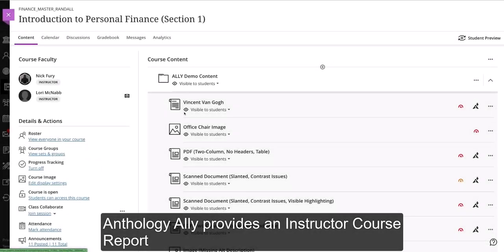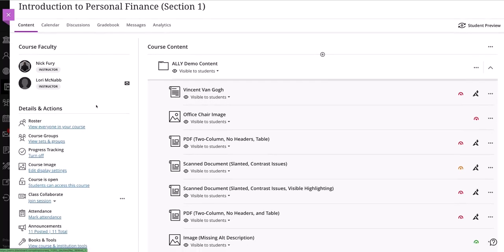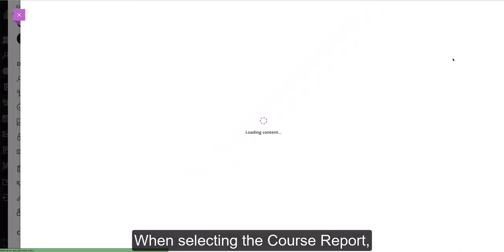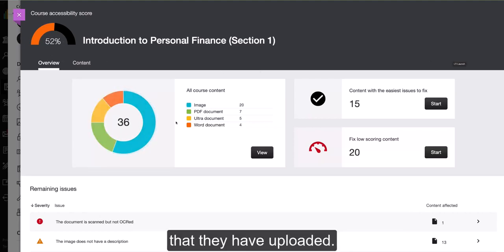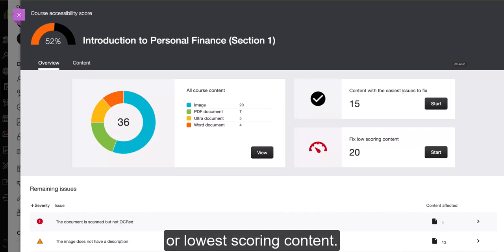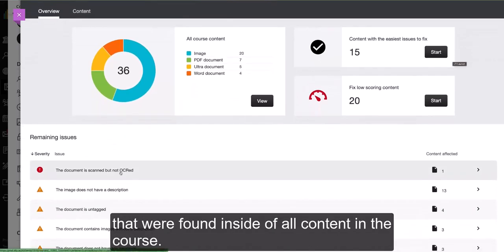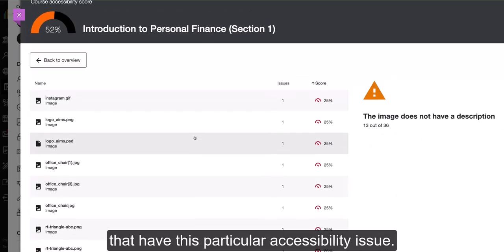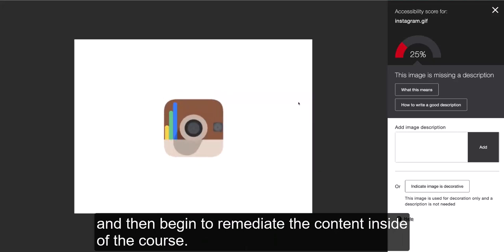Course Report (Blackboard Learn)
Course Report (Blackboard Learn): The Course Report acts as a complement to the existing accessibility indicators, providing an accessibility summary and overview at the course level. Check out how course the report works in Blackboard Learn.